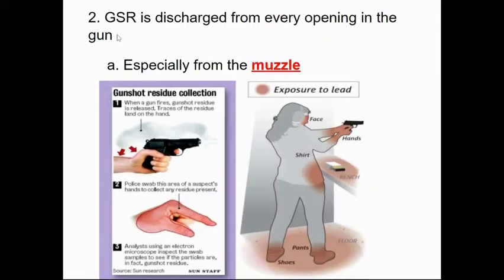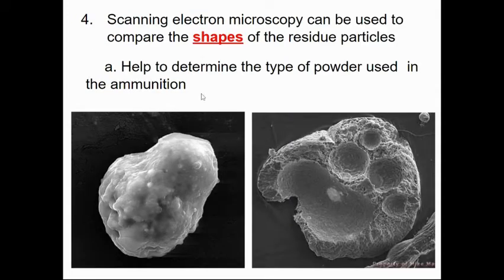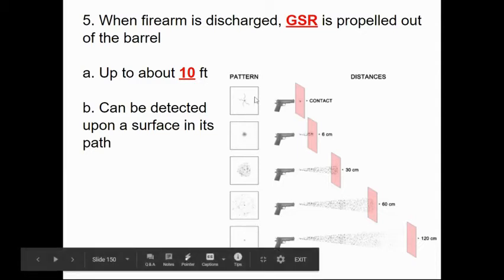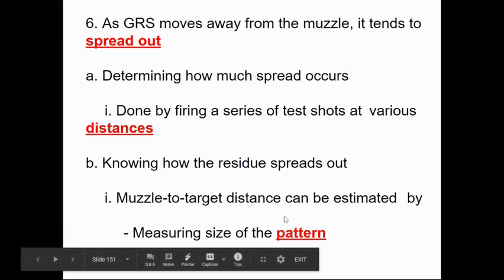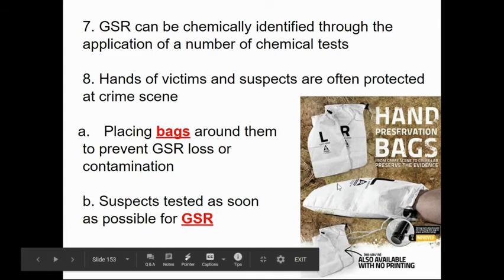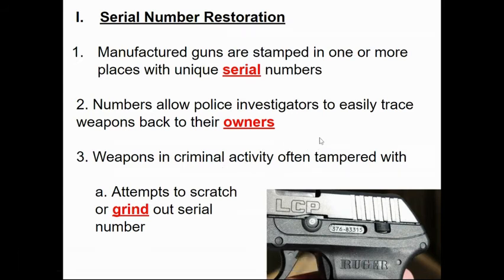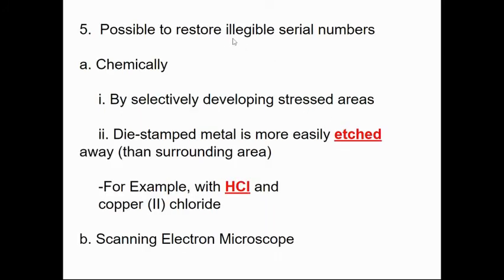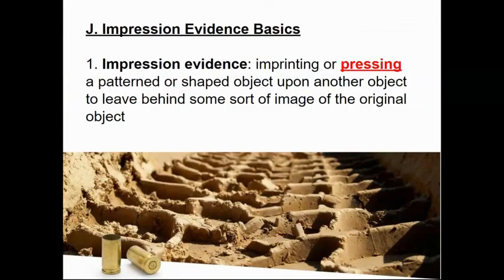Firearm and Impression Evidence Part 5